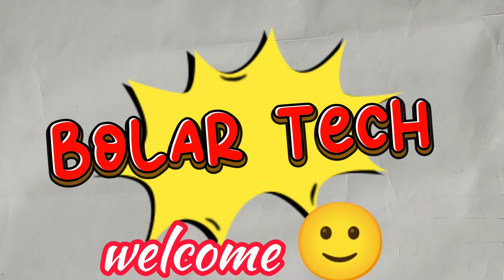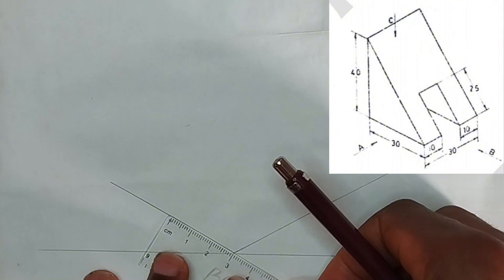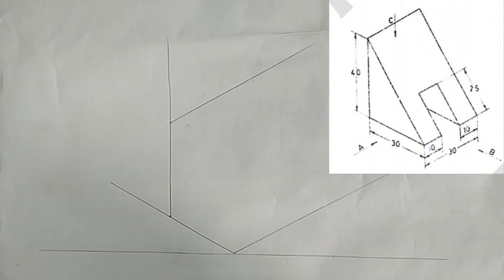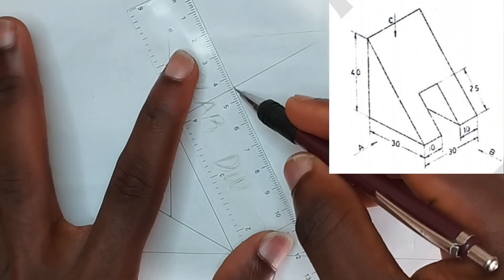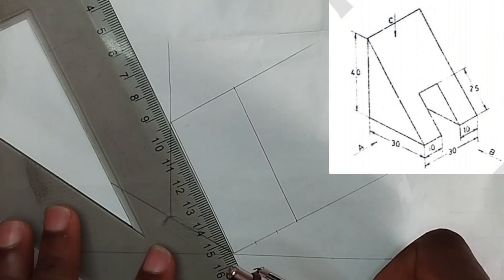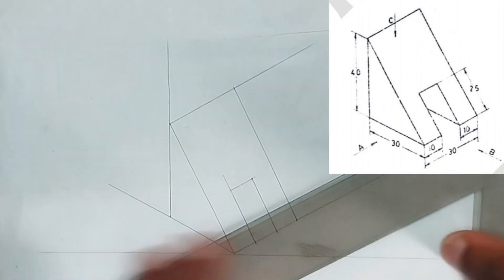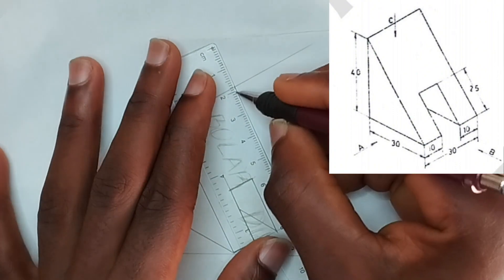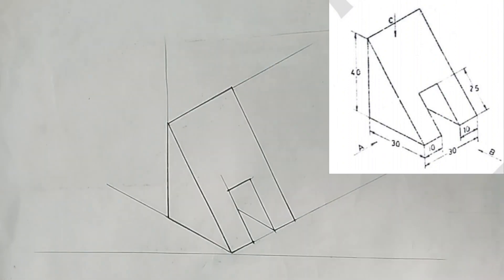Draw an Isometric drawing 2- copy isometric - Engineering drawing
This descriptive tutorial video is to teach you step by step how to draw an isometric drawing.